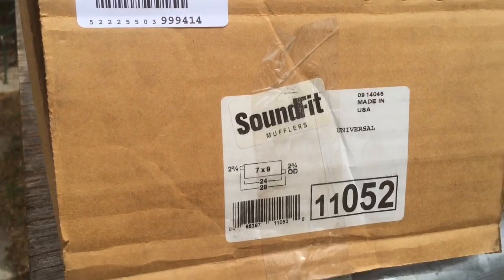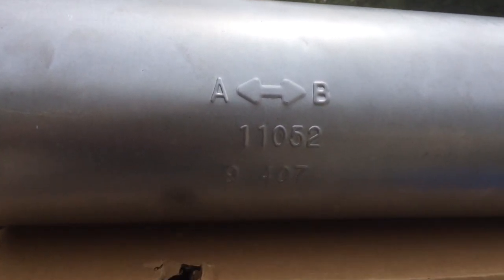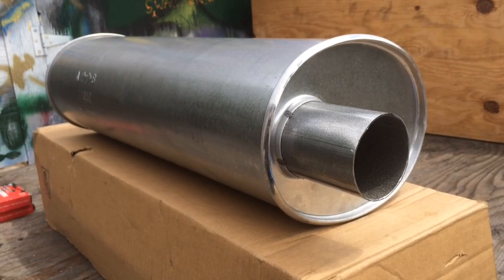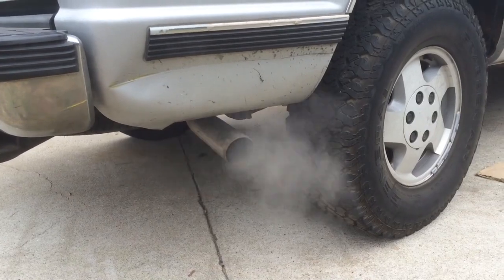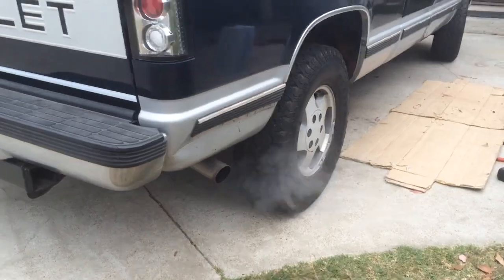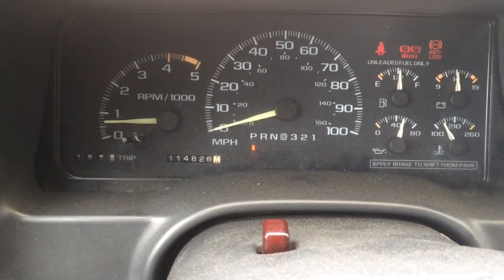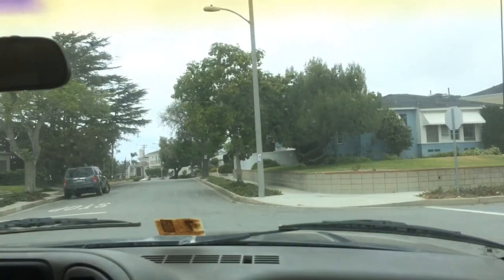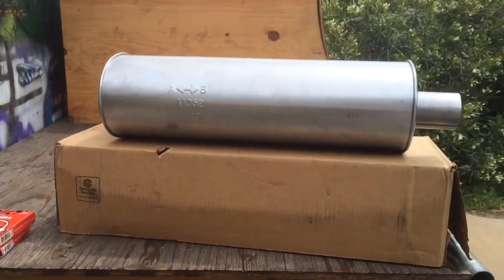$40 Cheap Muffler Review & Sound Test - Walker Soundfit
Here is a review and sound test of the $40 Walker Soundfit muffler. I put this cheap muffler on my truck. The Walker Sound Fit muffler is a direct stock replacement muffler, so it fits on your car's original exhaust system without any modifications. The Walker Soundfit muffler sounds great. It is a little bit louder than a stock muffler, but not annoying.  Walker makes louder and quieter mufflers as well but the Sound Fit is their cheapest muffler. That is my cheap muffler review.  You can get Walker mufflers at any auto parts store.  They also make louder and quieter mufflers.